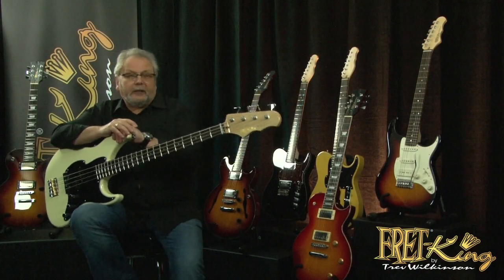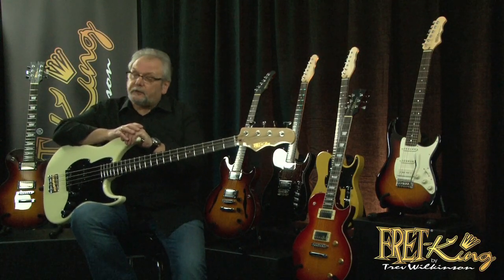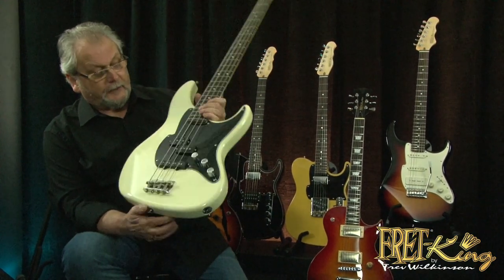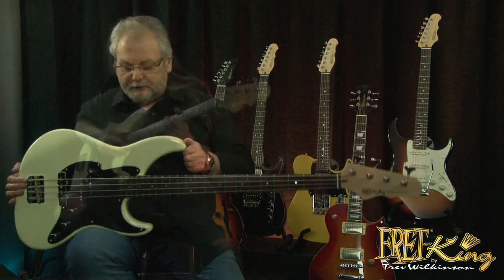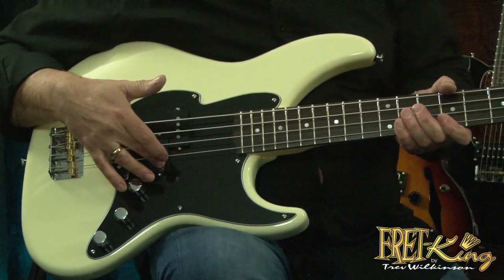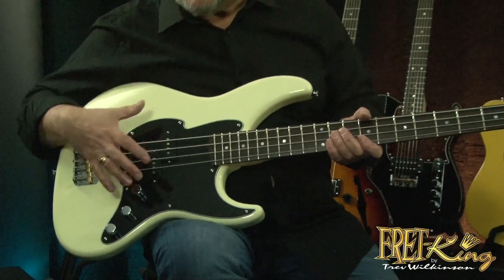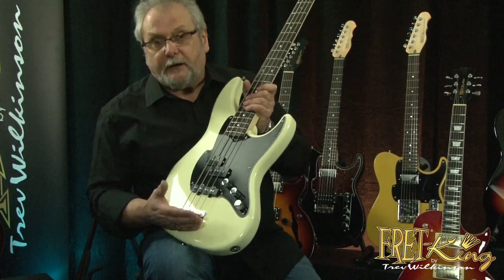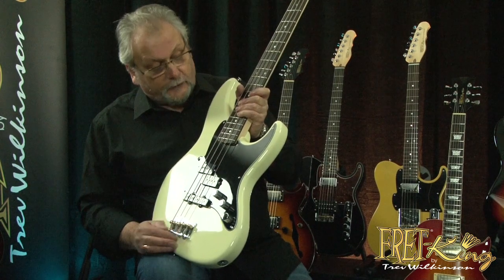Fret-King Black Label Perception Bass Guitar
Trev Wilkinson talks about the Fret-King Black Label Perception 4 & 5 string bass guitars. Featuring demos by Jamie Mallender and Jim Reece